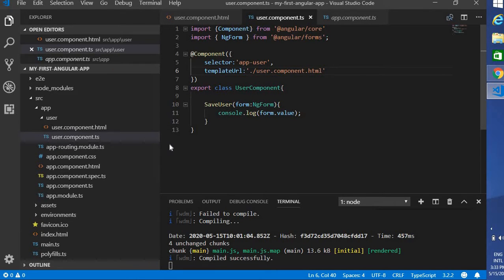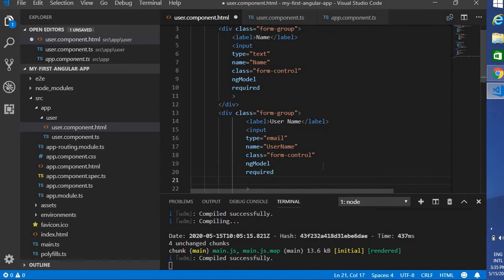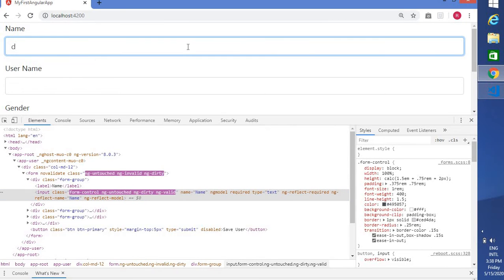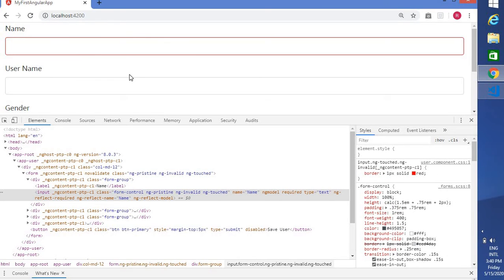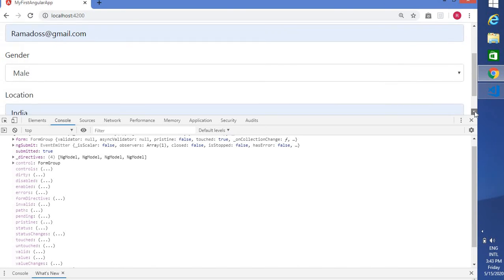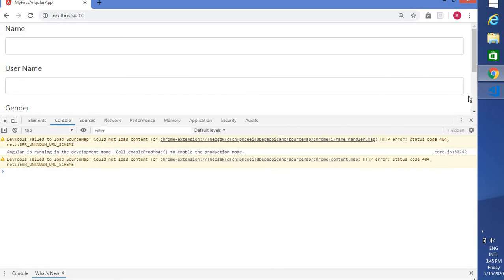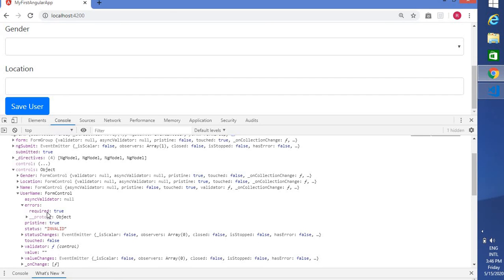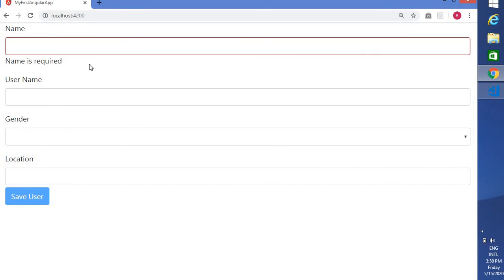Forms Validation in angular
In this article, I am going demonstrate how to do form validation in angular in the template driven approach